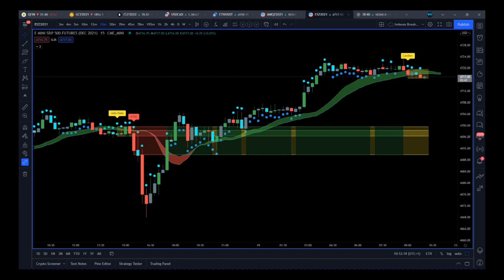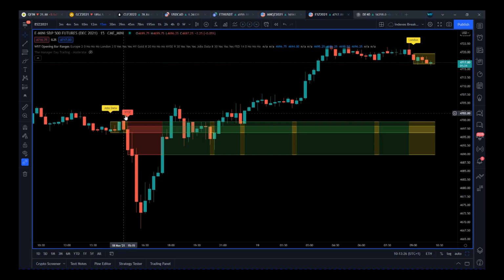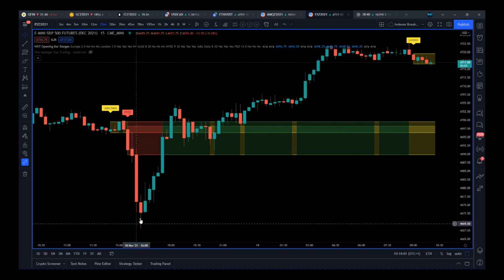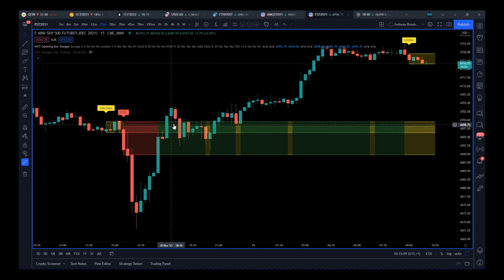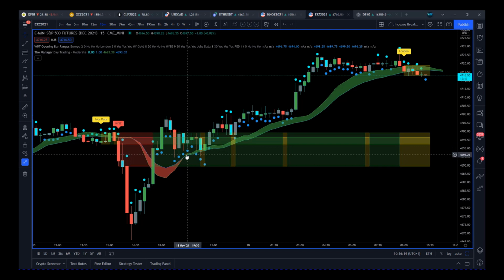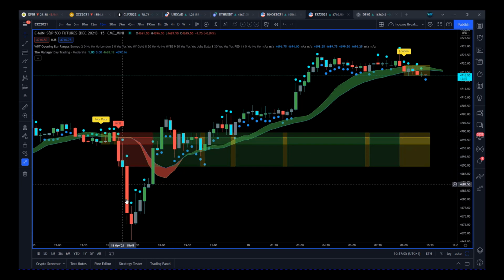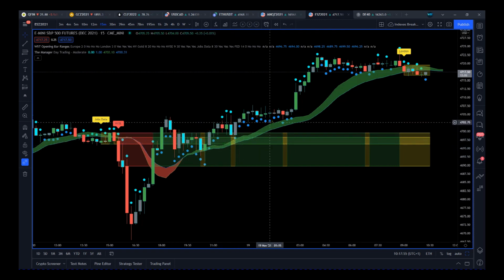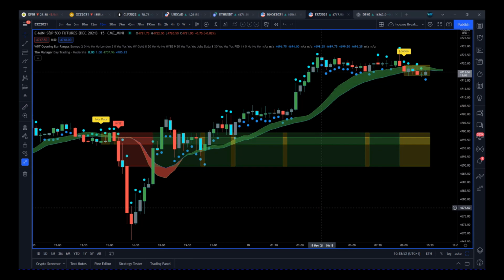👉Futures Trading Tutorial - Trading The Opening Range Breakout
Paul adeptly executes the inaugural trade of the day, leveraging our xBrat Range Breakout indicator on ES Emini Futures. He effectively elucidates the BIAS of the opening range and the ensuing explosive range breakout trade, resulting in an impressive gain of 70 ticks.

Additionally, he imparts valuable insights on utilizing the same indicator for a multitude of continuous trading opportunities throughout the remaining session, culminating in another successful 70 tick long trade. Furthermore, he emphasizes the significance of the defined opening range for ES and the consequential opening range BIAS.

👉For the best deals on elliott wave swing Trading Indicators and Trading Software.